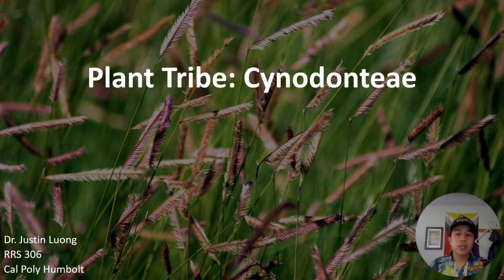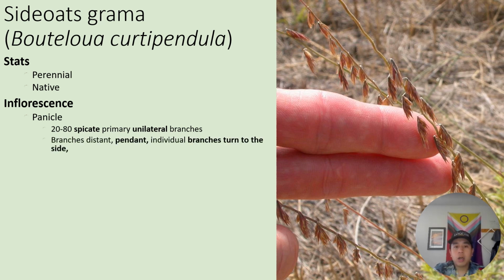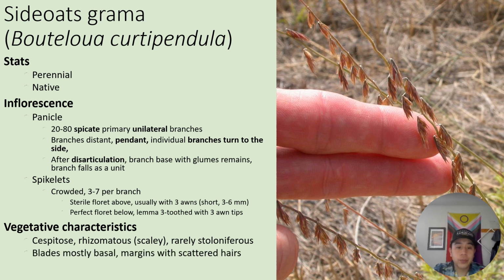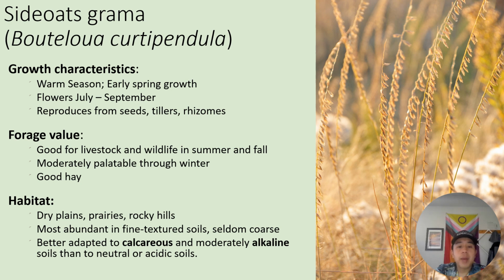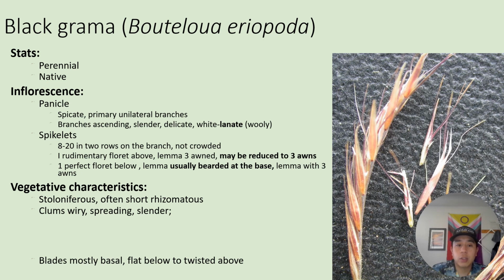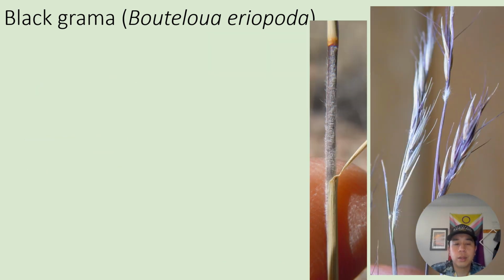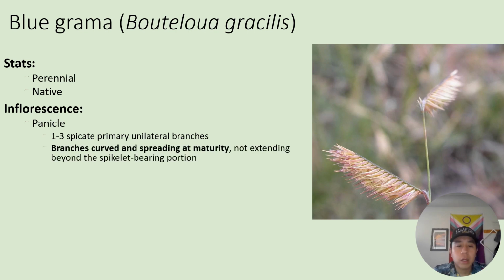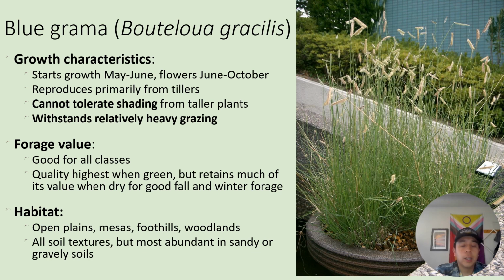RRS 306 Cynodonteae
Week 7 Plant Tribe of the Week for RRS 306 - Comment on the canvas discussion board on your favorite botanical term within this lecture and describe what that term means